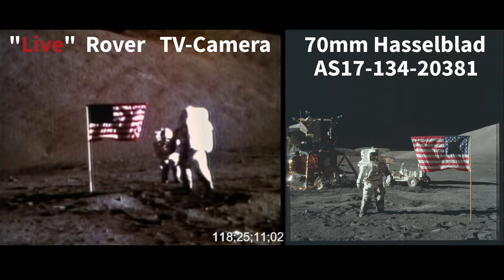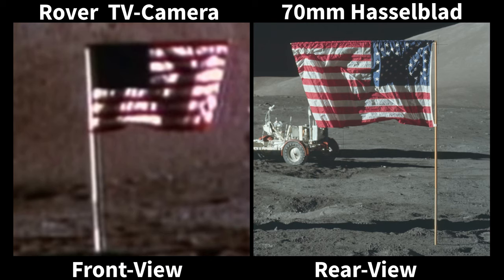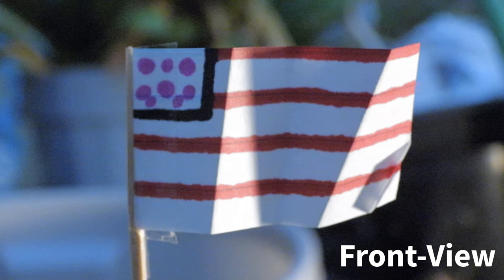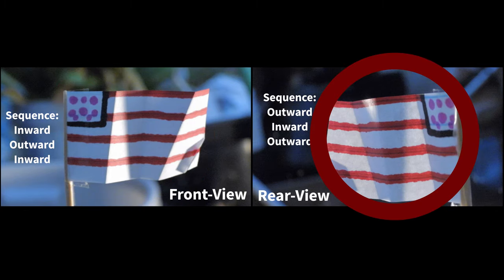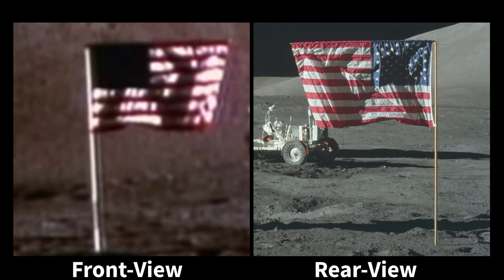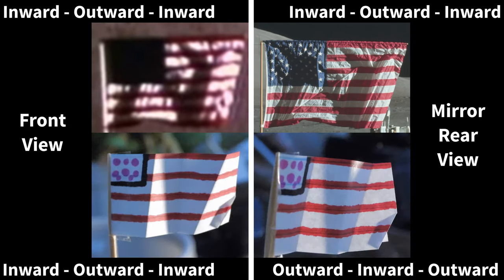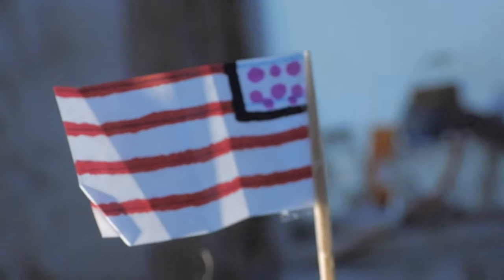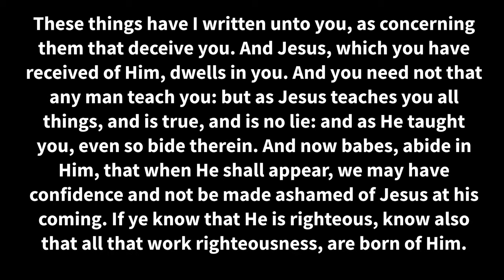How to Detect and Spot Fraud: Ep1 - Apollo 17, The Whistleblower, and The Flag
This series breakdowns hard-proofs, of a particular Luna program, unveiling the fraud. Sources in video, avoiding censorship is hard.

The comment section is moderated.
Comments may be deleted without notice.
Go complain and argue elsewhere.
Keep vulgarities to a minimum.

NOTE: An addition was added near the end of the presentation in this repost.